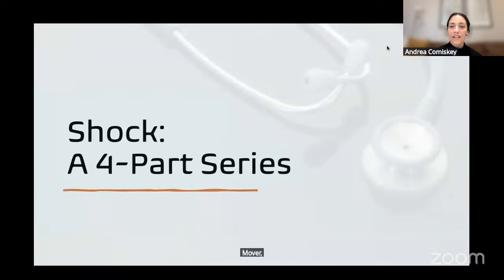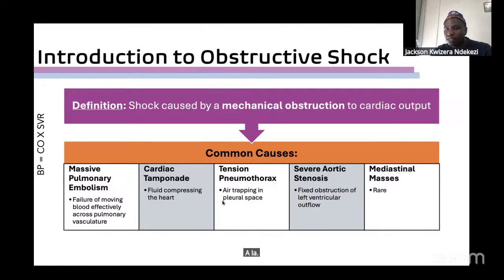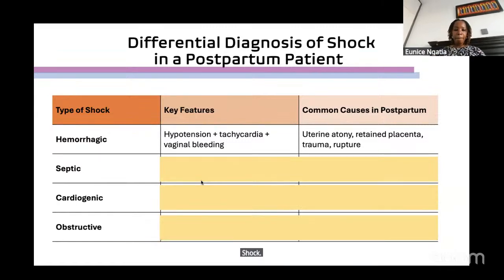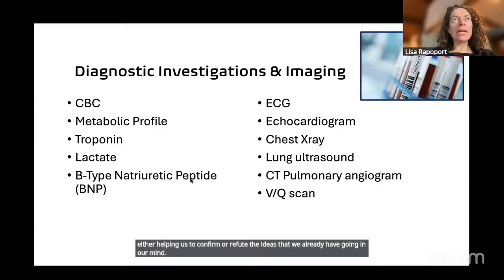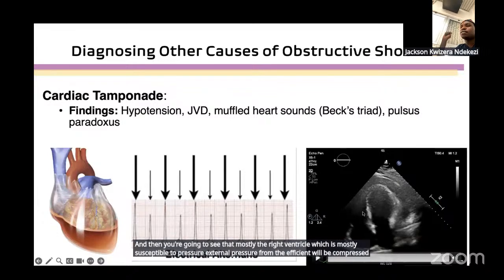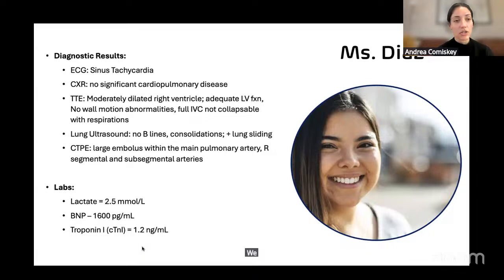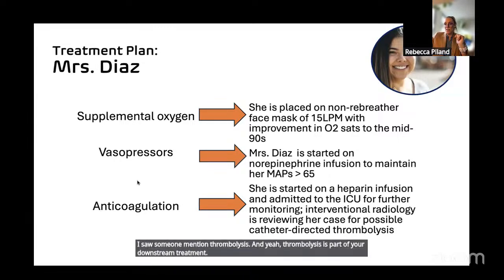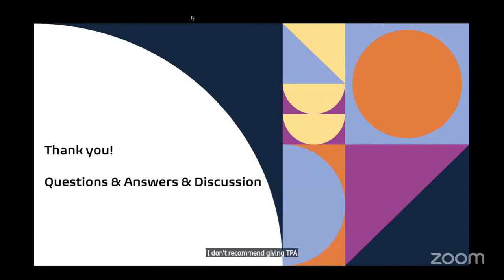Foundations in Critical Care Session 4: Obstructive Shock